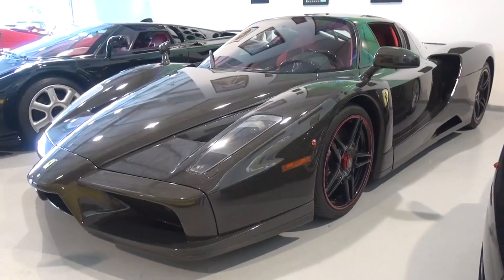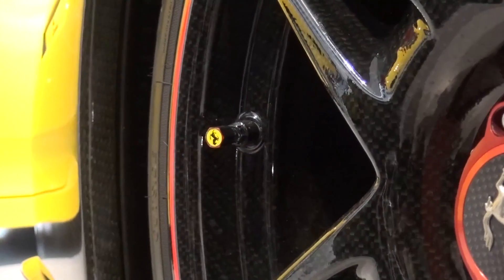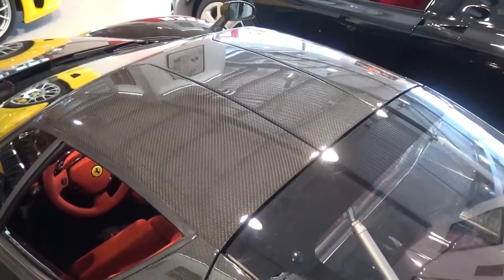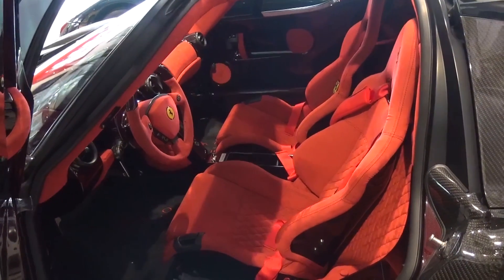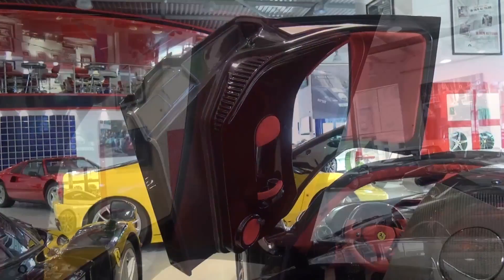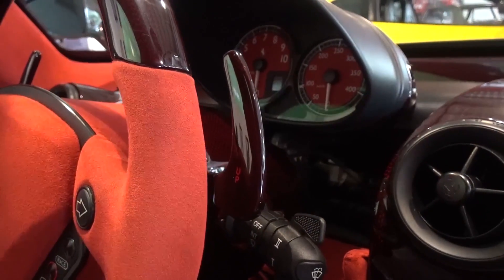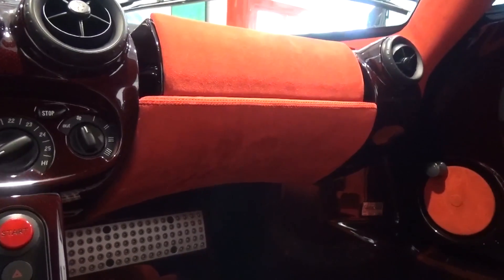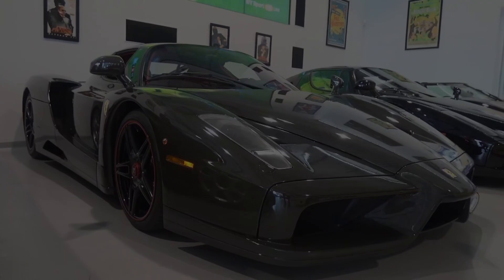Carbon Ferrari Enzo: In-Depth Exterior and Interior Tour!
Thanks to the team at Joe Macari I was able to get in-depth access to this 1 of 1 carbon Ferrari Enzo.

Thanks!